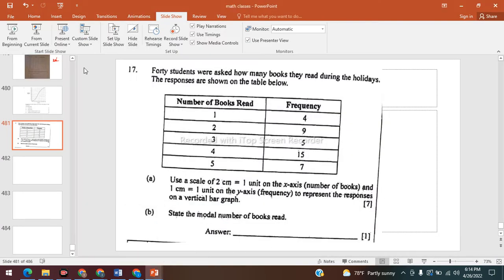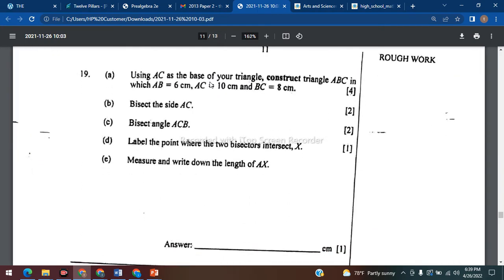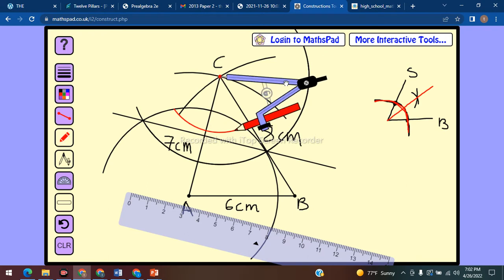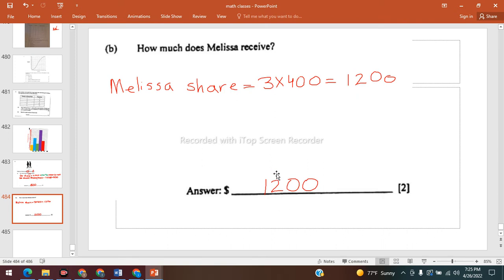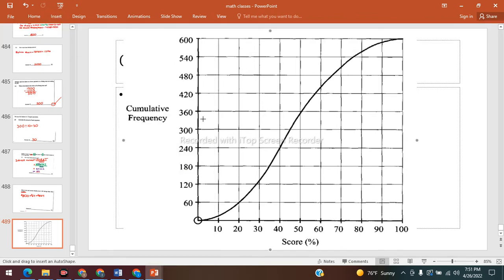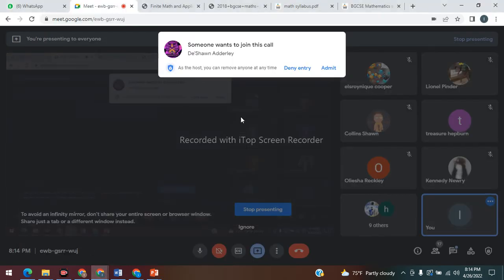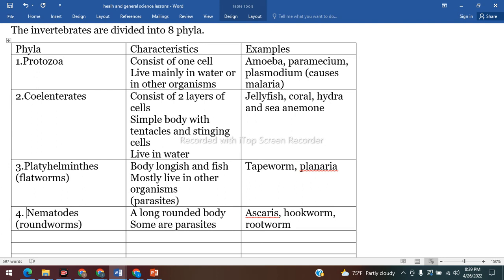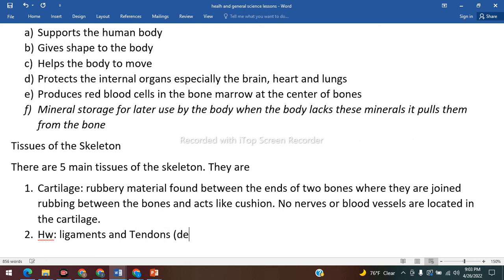BJC BGCSE MATH CLASSES DAY 2 WEEK 16